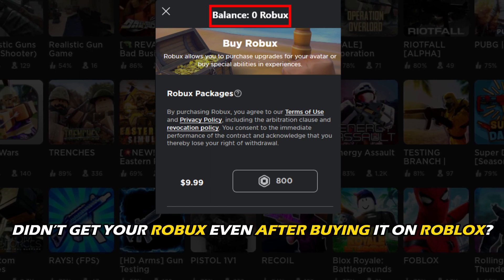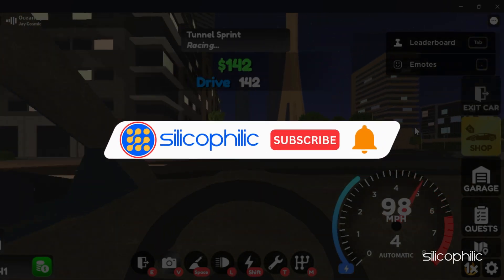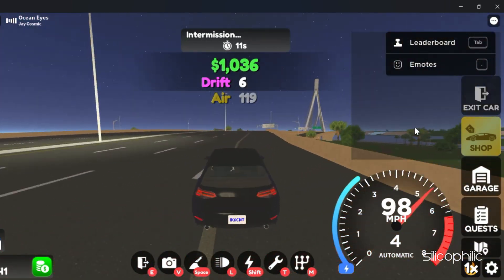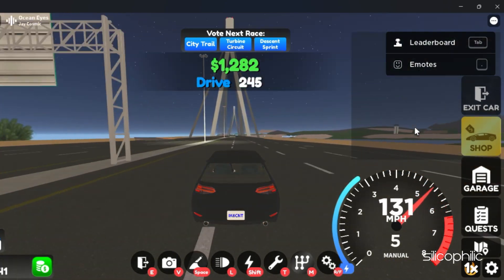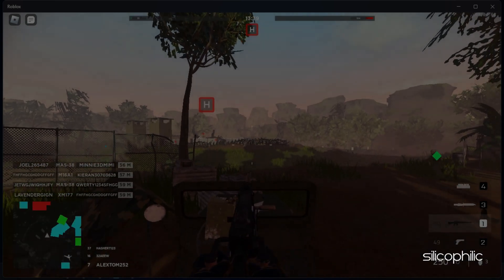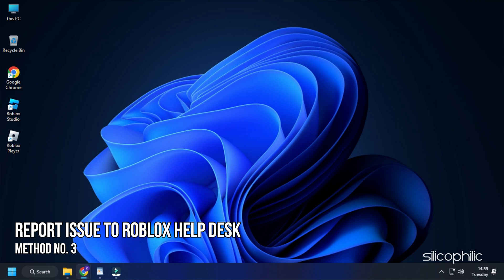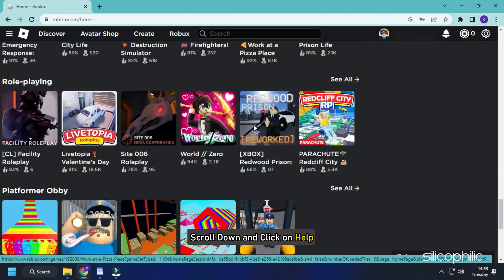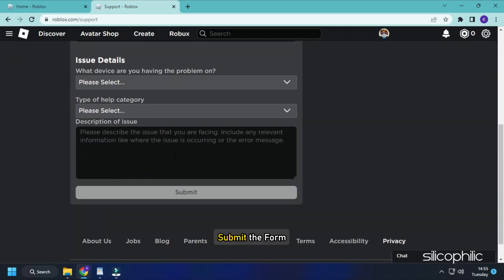ROBLOX: What To Do When You Bought The ROBUX But Didn't Get It? [3 WORKING SOLUTIONS]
Didn’t get your Robux even after buying it on Roblox? Well, we have you covered.
Here are 3 ways you can fix it.

Timestamps:
00:00 Intro
00:44 Wait After Purchase
01:05 Check Payment Status
01:26 Report Issue to Roblox Help Desk